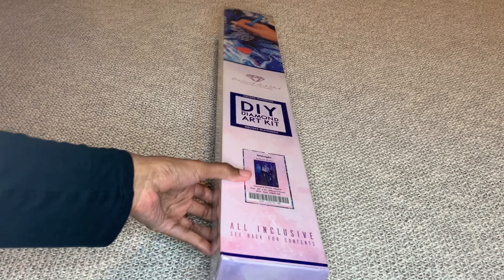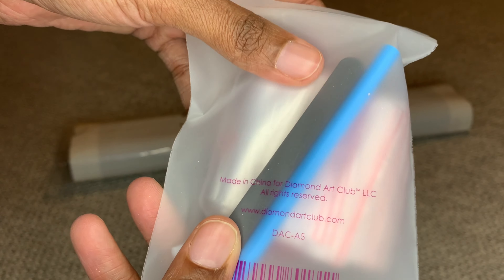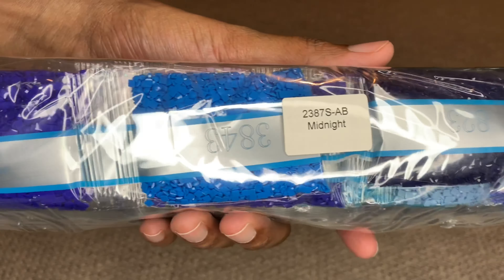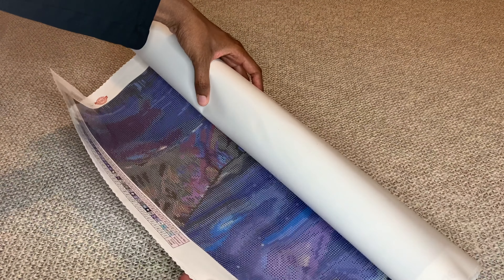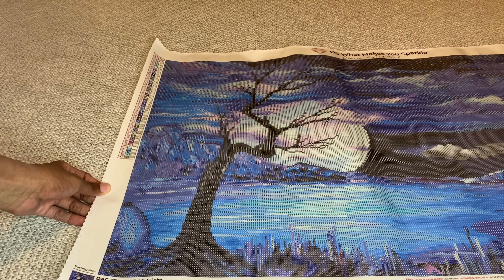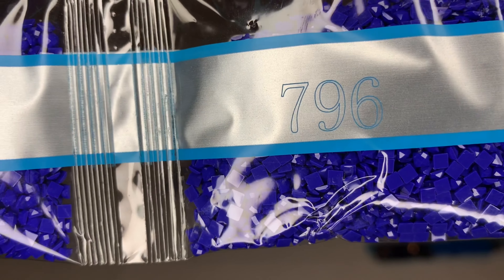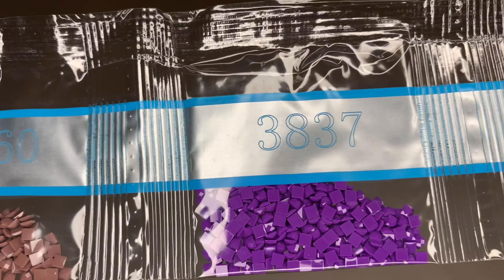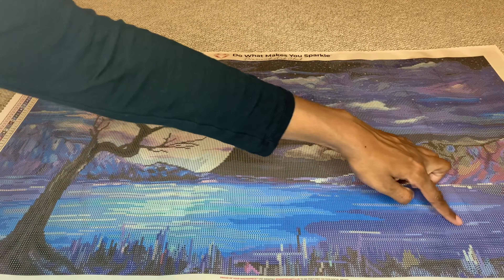Diamond Art Club New Release Unboxing: Midnight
By the very talented Deborah Malcolm!